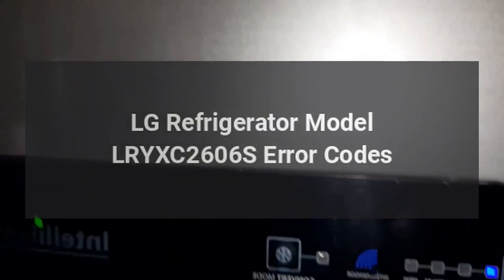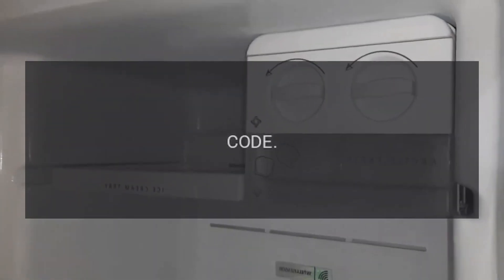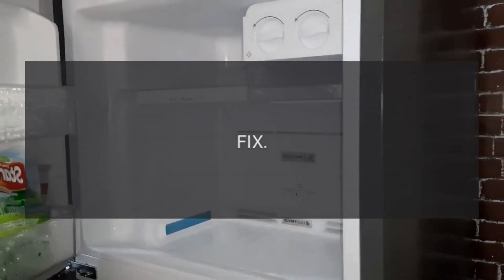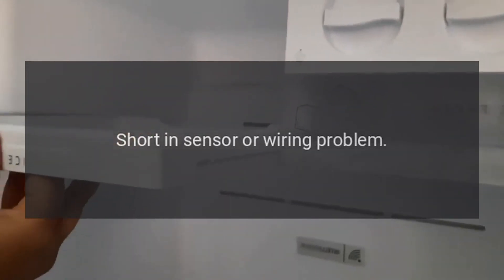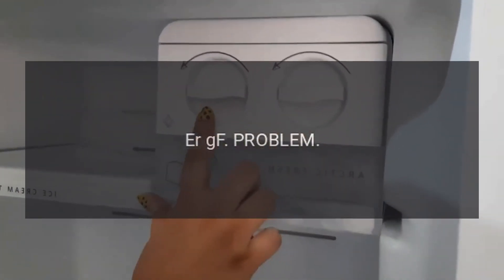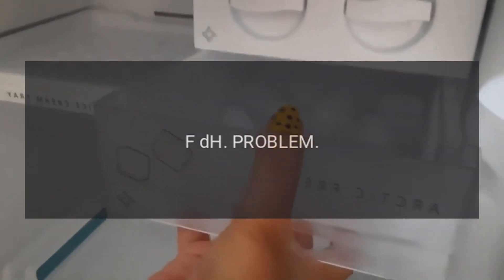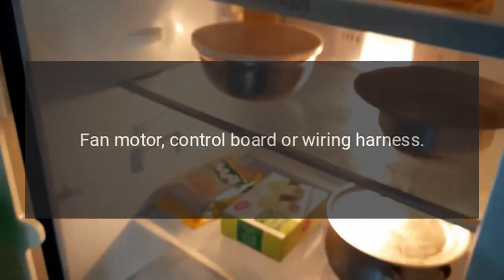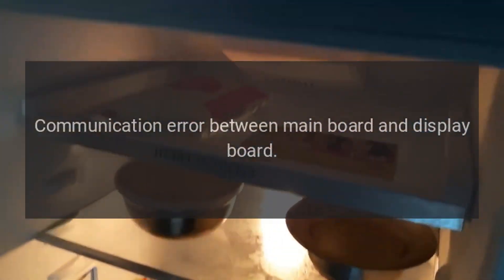LG Refrigerator Model LRYXC2606S Error Codes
With the largest capacity in its class, at 25